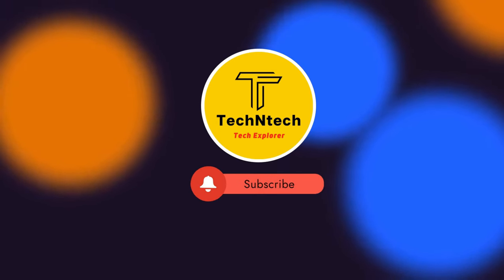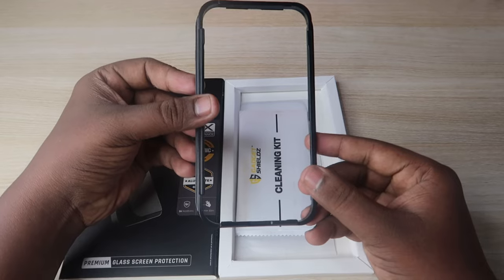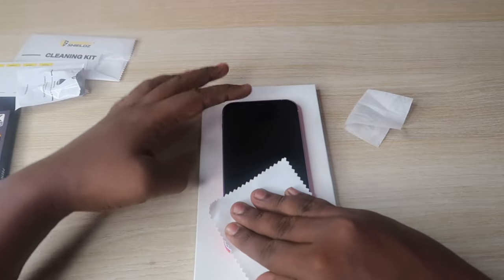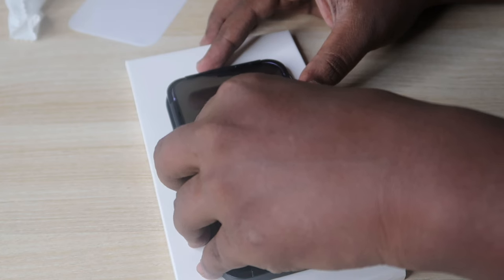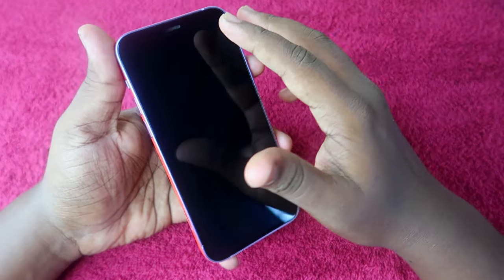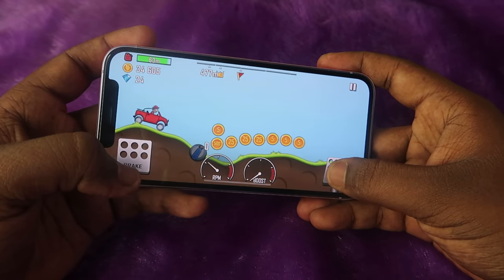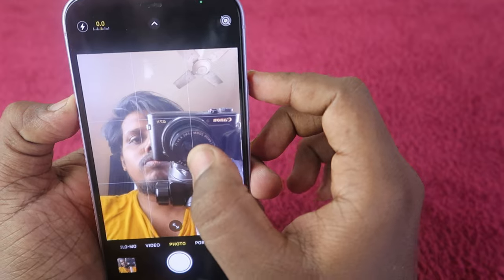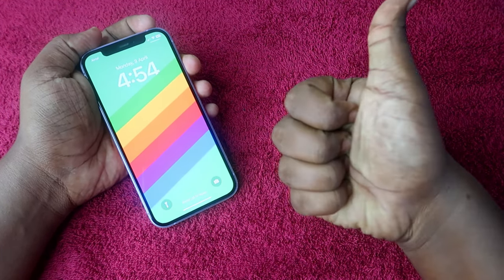How to apply iPhone tempered glass without bubbles | Gadgetshieldz Tempered Glass Review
In this video, let's do Gadgetshieldz X-Glas Plus Tempered Glass Review and how to apply tempered glass to iPhones. Gadgetshieldz is the leading website in providing Mobile Skins, Tempered Glass, and Screen protectors.